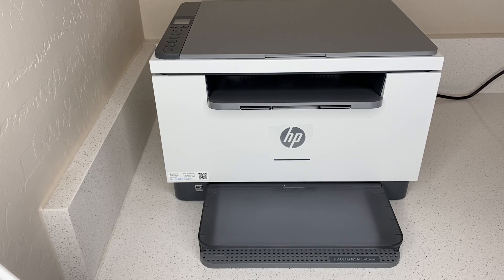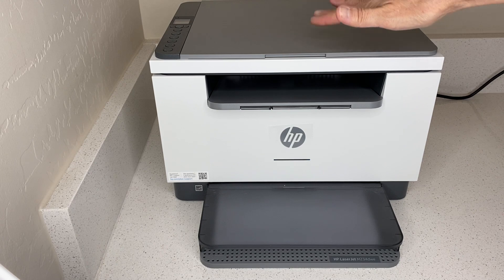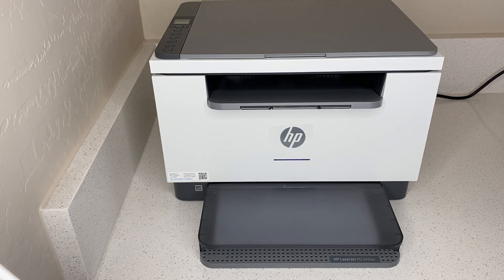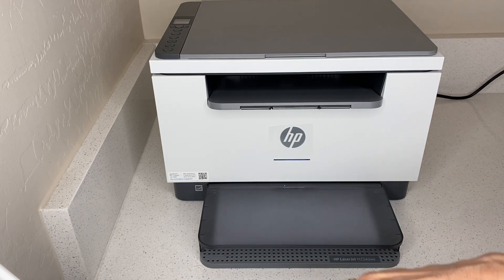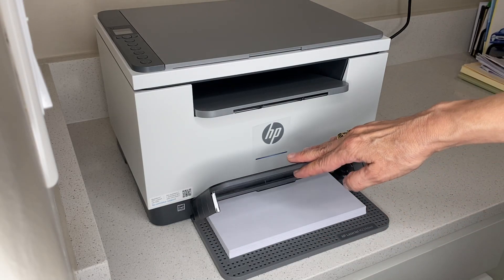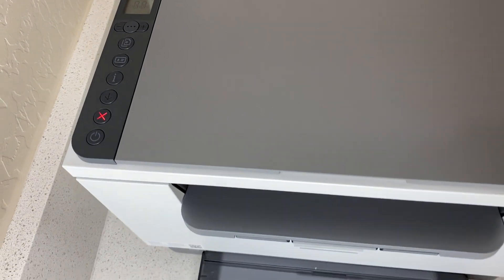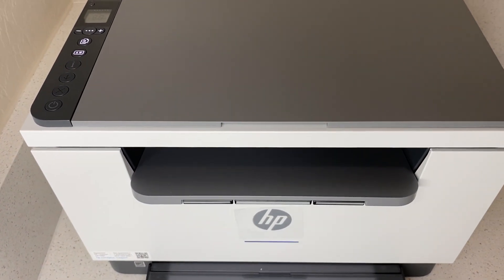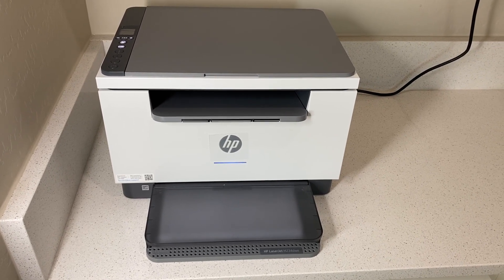HP LaserJet Printer MFP M234dwe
If you are looking for a quality black and white precision laser printer then look no further than this HP Laser Jet Printer.

This printer has flatbed scanning capabilities, printing with two sided printing, copy, it's cloud print enabled and has wireless connectivity.  It's compact and I highly recommend this quality printer